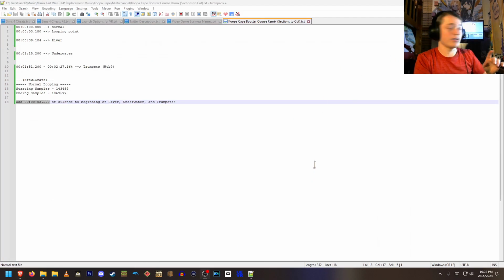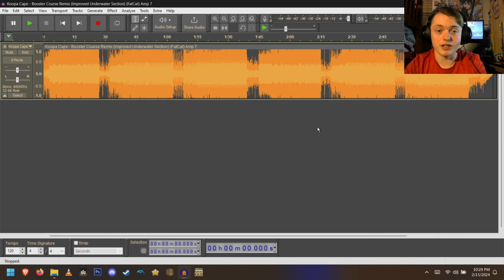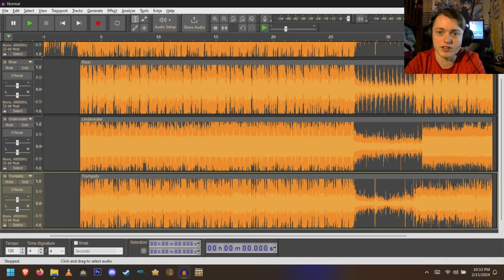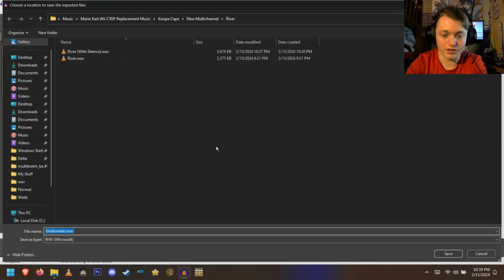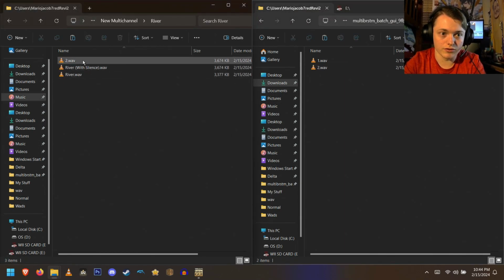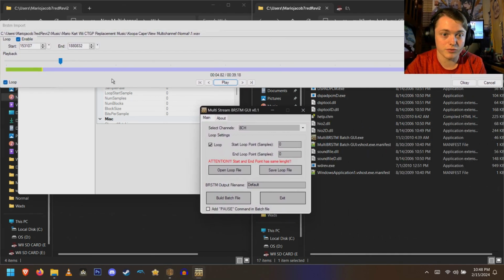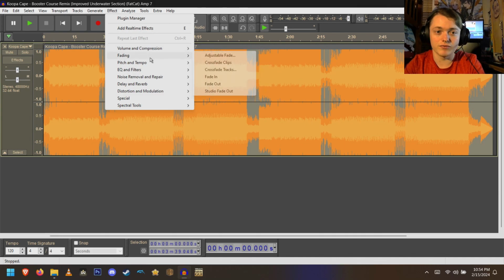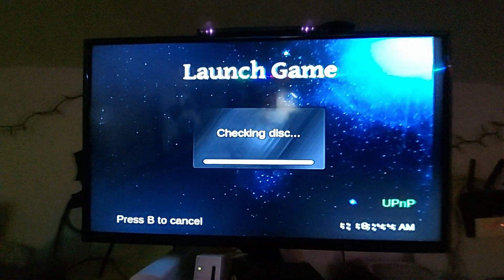How to Create Multichannel Music for Mario Kart Wii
Hey guys! Welcome to How to Create Multichannel Music to Mario Kart Wii! (Multichannel or Multi BRSTMs) I know this video is kind of long like my previous video, but I wanted to make sure I didn't leave out any details. Feel free to skip around in the video to whichever chapter you need to use and if you have any questions about something I did or how to use the software the right way, leave a comment down below and I'll try to answer your question the best I can! :D

►How to Change Audacity Keyboard Shortcuts◄
1. Edit ► Preferences ► Shortcuts (4th option from the bottom).
2. Look for "Import..." and then find the file you downloaded called "Mariojacob7red's Audacity Keys.xml".

► CHAPTERS ◄
00:00:00 - Welcome to How to Create Multichannel Music for Mario Kart Wii!
00:00:14 - PROGRAMS WE'RE USING
00:00:59 - ► STEP 1 - Choose a Music Track to Replace Nintendo's With
00:04:44 - ► STEP 2 - Modifying the Music Track (Creating the Normal Part of the Track)
00:07:43 - ► STEP 3 - Exporting the Audio
00:08:25 - ► STEP 4 - Modifying the Music Track (Creating the 2nd Part)
00:10:00 - ► STEP 5 - Exporting the Audio (2nd Part)
00:10:17 - ► STEP 6 - Making Sure Audio Sounds Good Together
00:10:54 - Importing Every Clip into 1 Instance of Audacity (Normal, River, Underwater, Wub)
00:14:18 - ► Step 7 - Making Every Part Play in Unison
00:15:28 - Adding Silence to the 2nd, 3rd, & 4th Parts
00:20:16 - Creating the BRSTM File
00:21:31 - ► STEP 8 - Making the individual WAV Files
00:24:10 - ► STEP 9 - Open MultiBRSTM Batch GUI.exe & BrawlCrate.exe or BrawlBox.exe
00:25:00 - Finding the Sample Numbers to Create Loop Points
00:29:47 - ► STEP 10 - Use the build.bat File to Create your brstm Music File
00:30:42 - ► STEP 11 - Open BRSTM File to Make sure it's Working Properly
00:32:18 - Copy Your New BRSTM File to a Safe Place
00:32:31 - If You Want to Create a Final Lap, Here's How to Speed it Up
00:33:58 - ► STEP 12 - Copy & Paste BRSTM Files onto SD Card
00:35:45 - IMPORTANT!!
00:36:05 - ► STEP 13 - Applying CTGP Settings
00:38:54 - Testing Out Our Music! :D
00:41:02 - It Works! Congratulations! :D
00:41:49 - Thank you so Much for-a Watching my Video! Bye Bye! :D